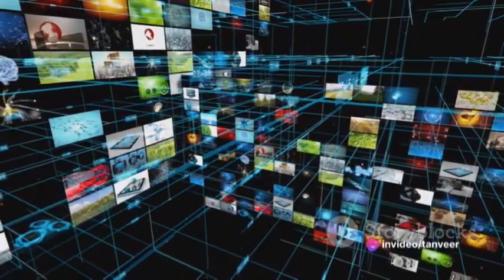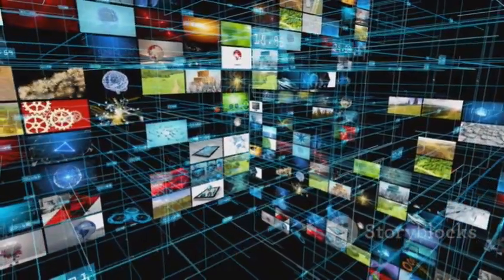parts of computer...